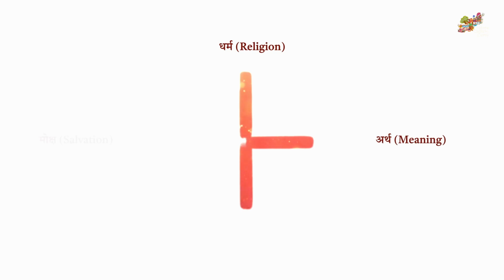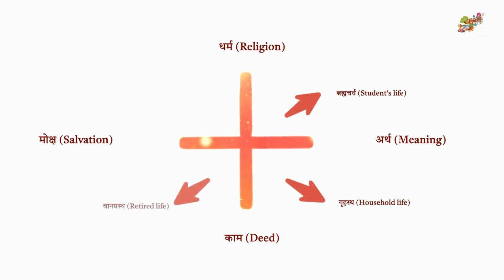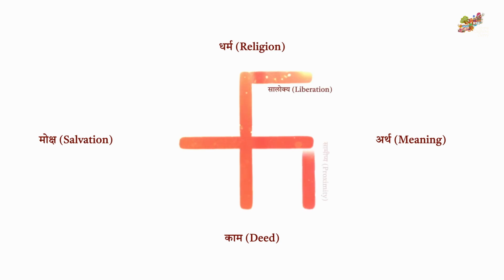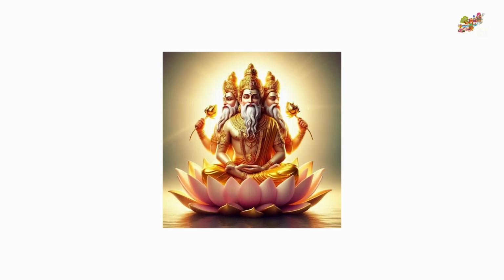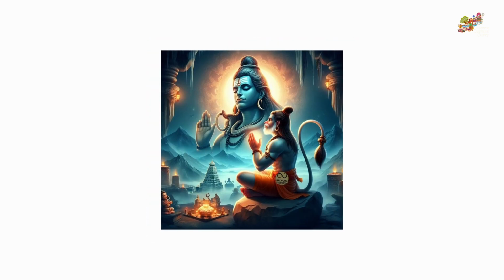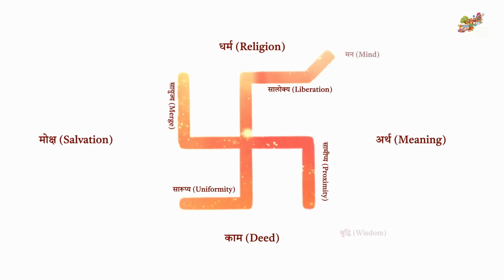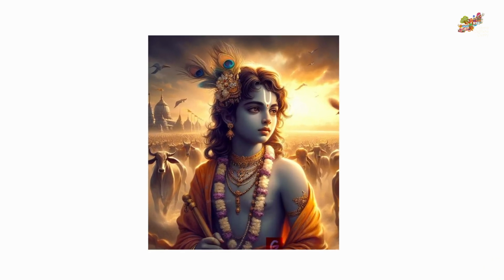Teaching Children about Swastik Symbol | Meaning | How & When to Draw Swastik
Originating in ancient civilizations, the symbol holds significant religious and cultural significance in our culture. Its origins can be traced back to the Indus Valley Civilization, one of the world's oldest urban civilizations, dating back to around 3300 BCE. In Sanskrit, "Swastika" means "well-being" or "auspiciousness". The Swastika has also been found in archaeological artifacts across Eurasia, suggesting its widespread use and significance in ancient times. It was adopted by many cultures as a symbol of positivity, harmony, and protection.